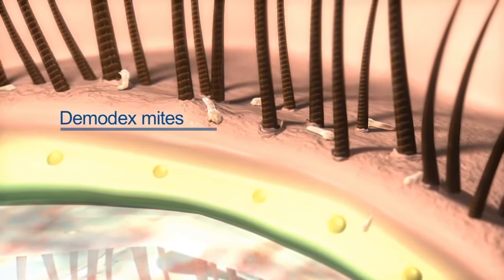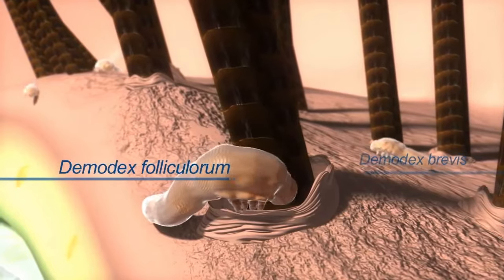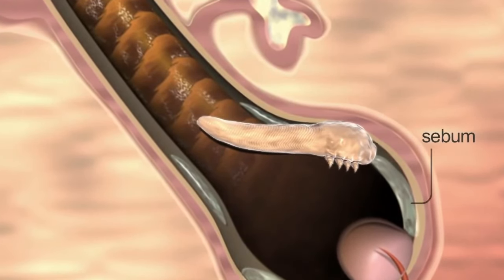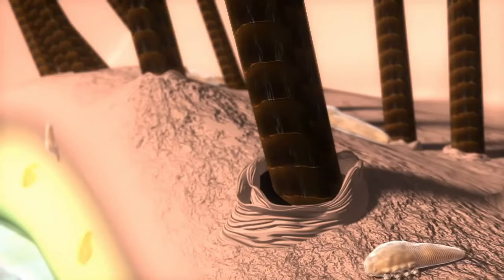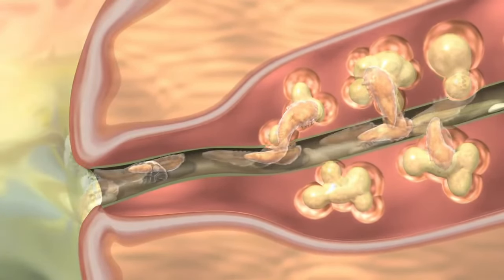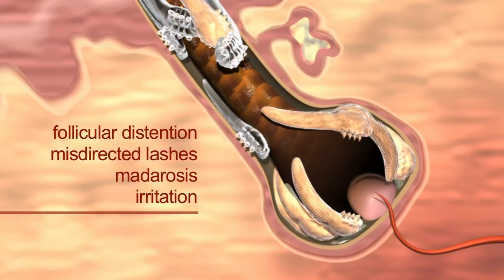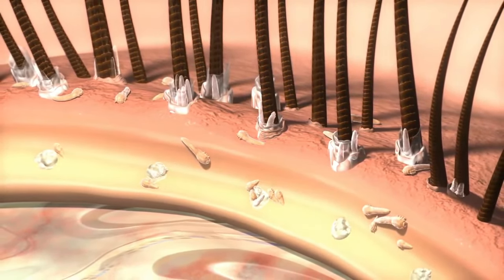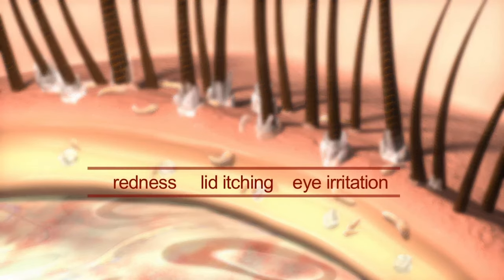Learn how Demodex mites cause blepharitis